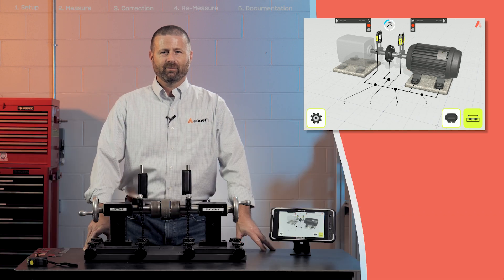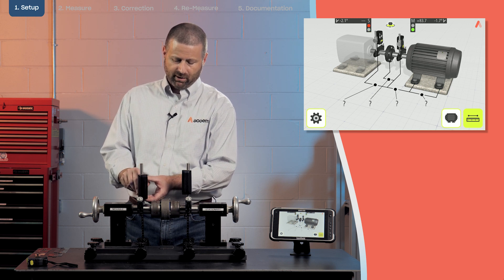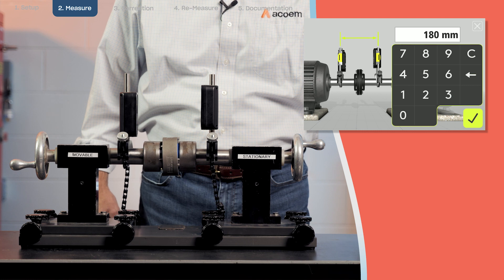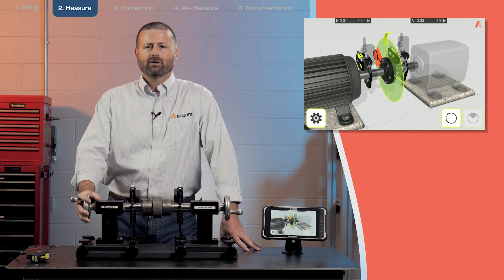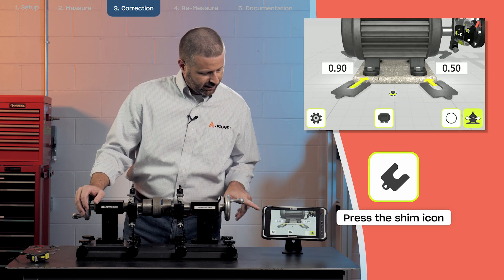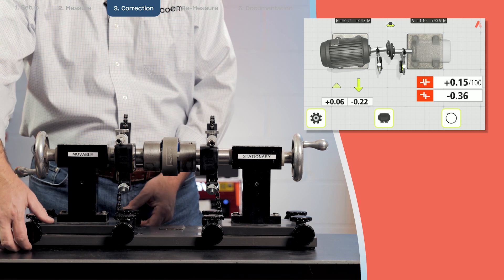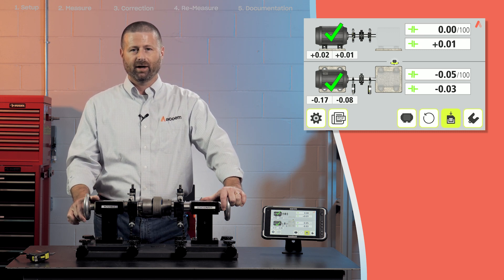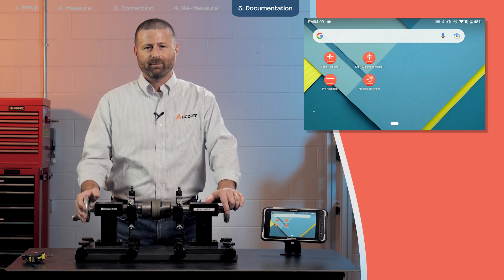AT-100 Shaft Alignment Tool - Walkthrough - Metric | ACOEM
In this video, Steve Matthews demonstrates a shaft alignment using the AT-100 laser alignment tool from Acoem. The AT-100 is a shaft alignment tool built by and for the user. Controlled by a rugged tablet, the system guides individuals through the alignment process with an intuitive application that couples with two wireless laser heads. Within minutes, the user can perform an alignment and save a report straight to their device.

Video Chapters
0:00 Introduction
0:28 Setup
2:56 Measure
6:28 Correction
11:27 Re-Measure
12:22 Documentation